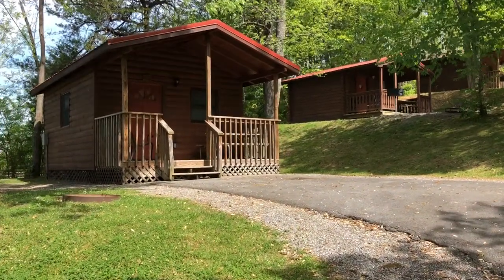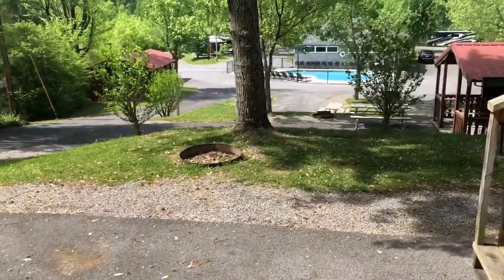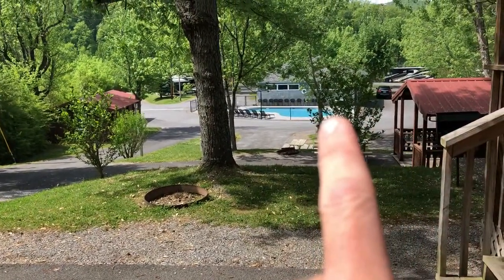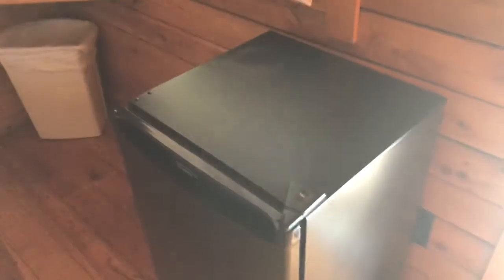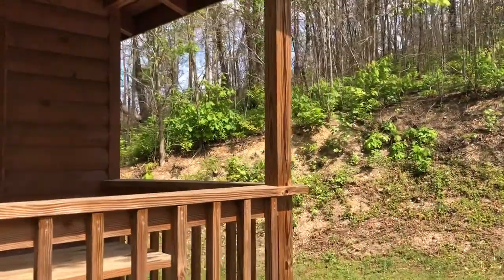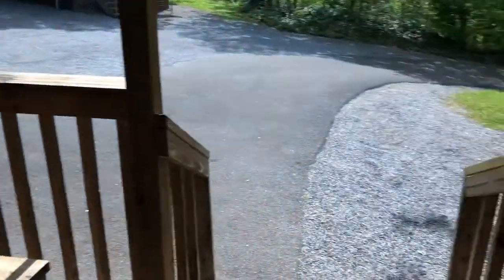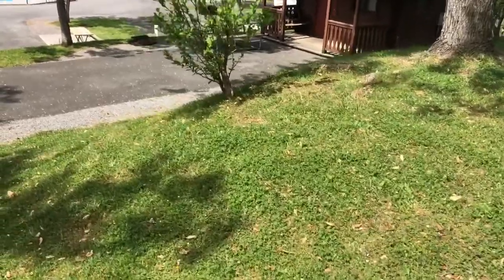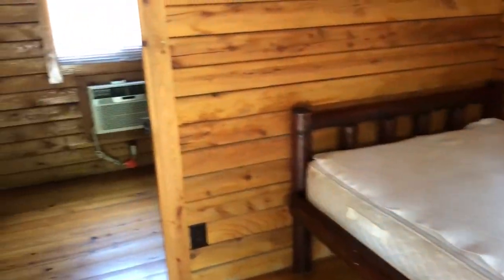Wonder What A Camping Cabin Is?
Welcome to Foothills RV Park and Cabins YouTube page! We have been a family owned and operated RV Park in beautiful Pigeon Forge, TN for over 28 years.